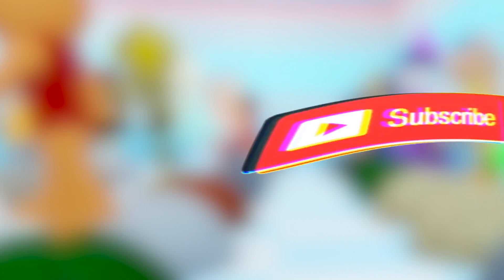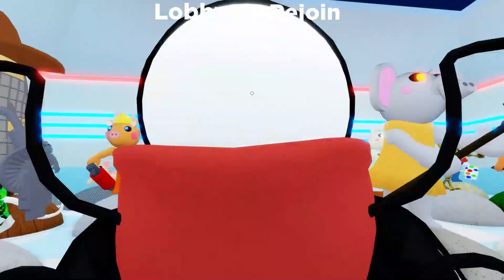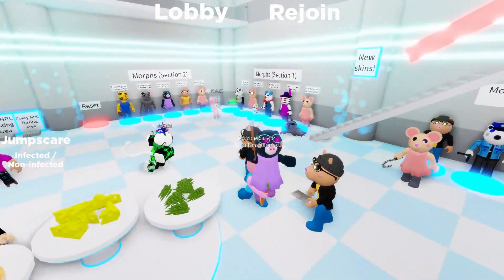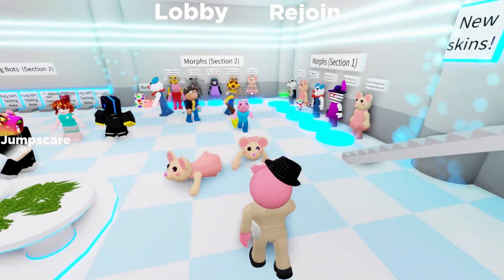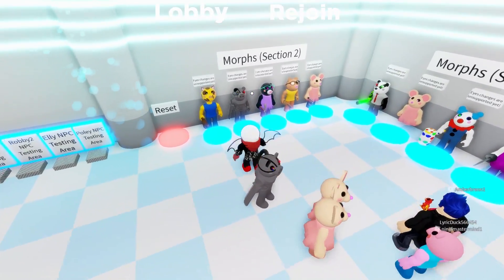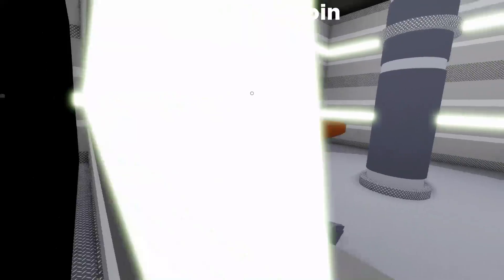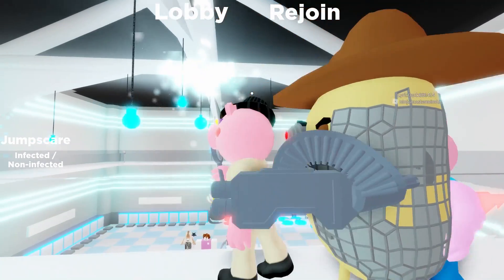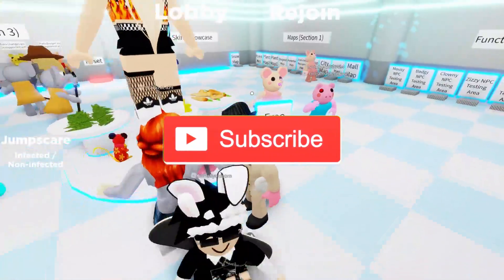*MUST WATCH* UNRELEASED SKINS FOR PIGGY 2!! (Roblox Piggy Roleplay Mode)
R O L E P L A Y R O B L O X L I N K :

Hey guys and welcome to todays video of *MUST WATCH* UNRELEASED SKINS FOR PIGGY 2!! (Roblox Piggy Roleplay Mode). In todays video we check out a game created by @TenuousFlea